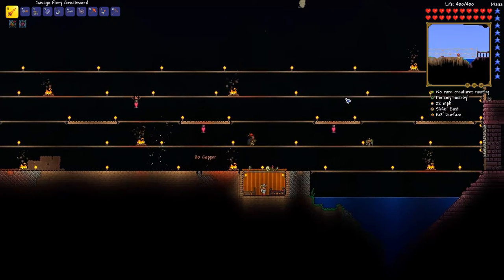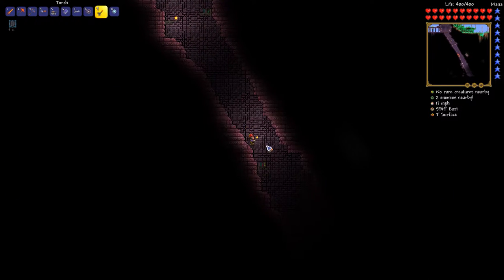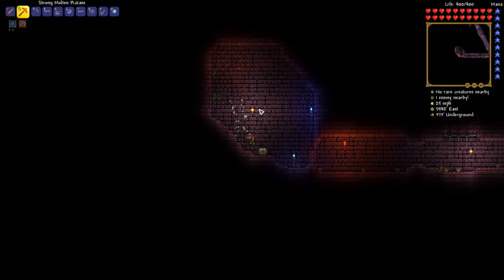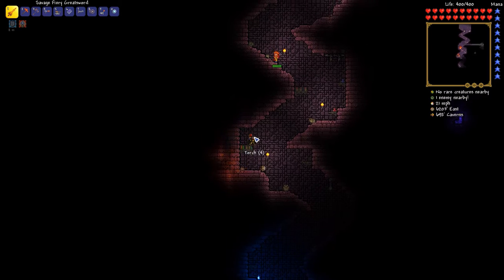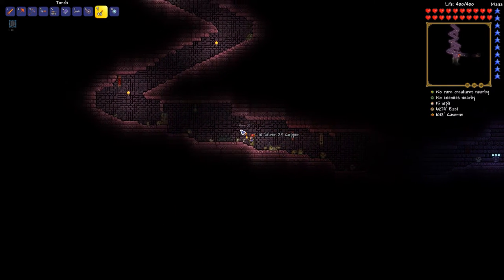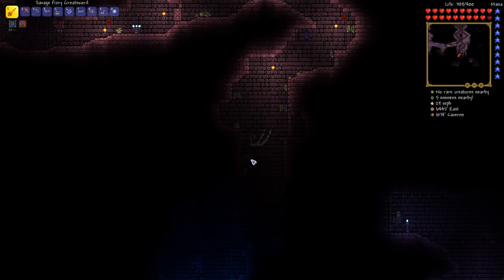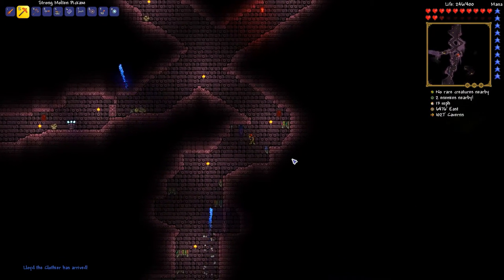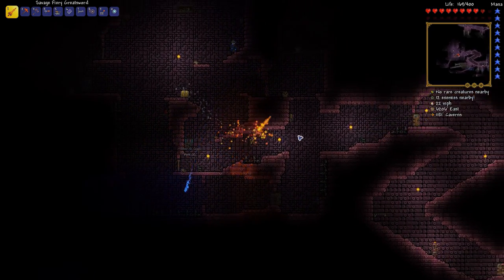Mechanic! [Terraria 1.3 with Trexcw] #29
In this shorter episode of Terraria 1.3 with Trexcw we dive into the dungeon in search of great treasures and weapons. Enjoy!